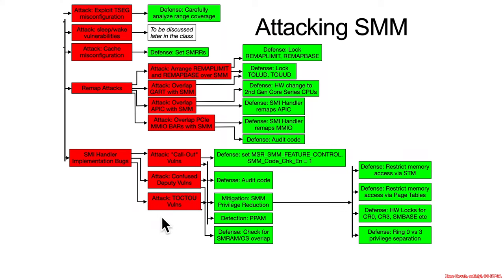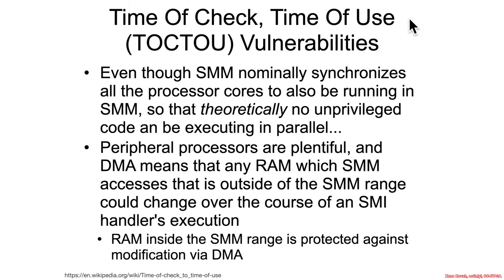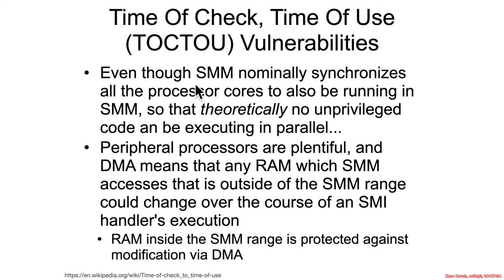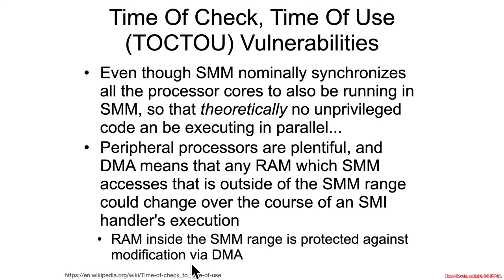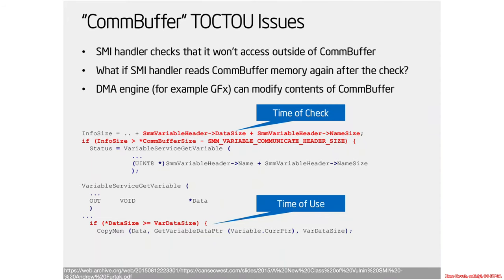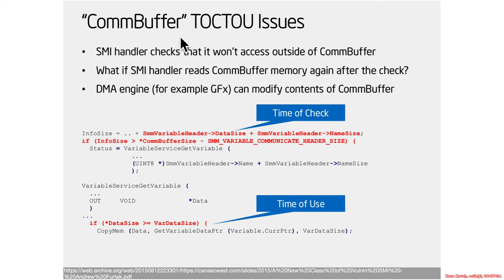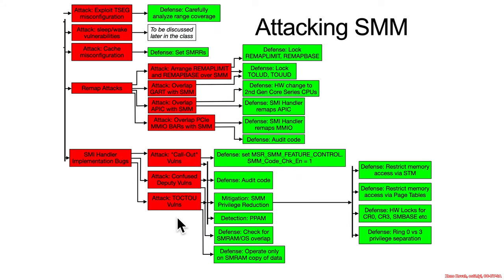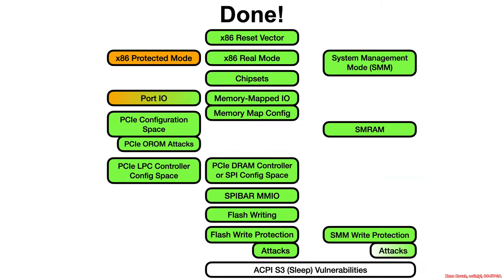Arch4001 Intel Firmware Attack & Defense: 06 SMM 03 SMM Attacks 05 TOCTOU